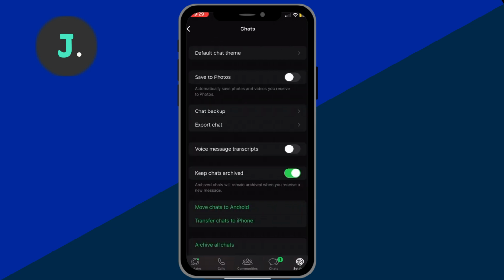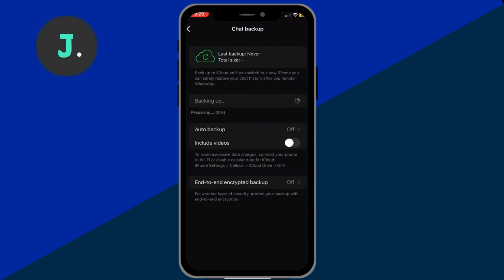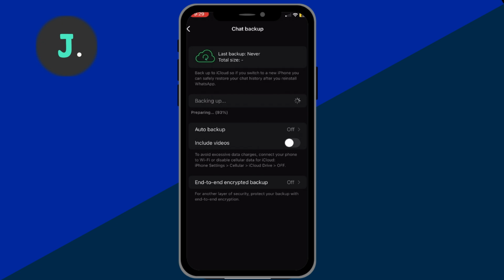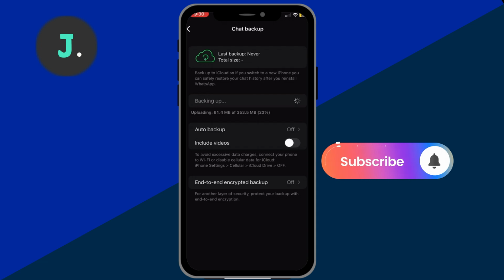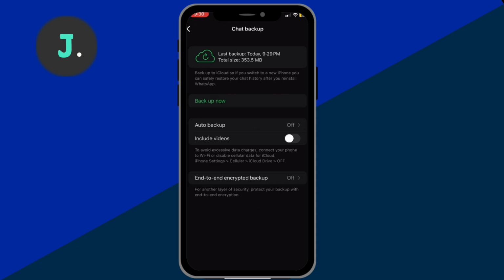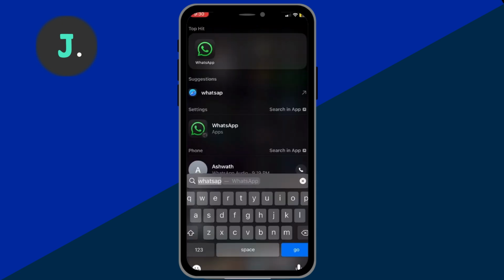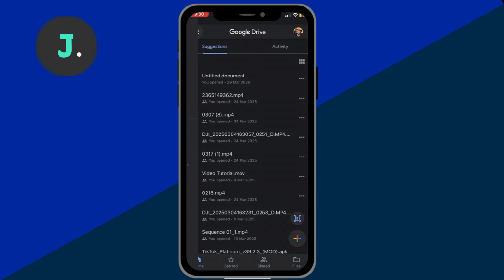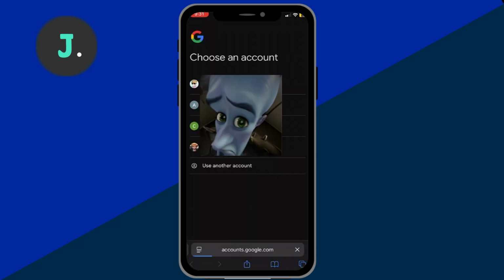How to Restore Backup in Whatsapp From Google Drive (2025)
How to Restore Backup in Whatsapp From Google Drive AND How To Download Whatsapp Backup From Google Drive with How to Restore WhatsApp Backup from Google Drive .

In this video, I’ll show you the steps to restore your WhatsApp backup from Google Drive easily. Whether you’re setting up a new phone or recovering old messages, this guide will help you get all your chats, photos, and files back in just a few minutes. Perfect for anyone needing a quick, reliable way to access their WhatsApp backup.